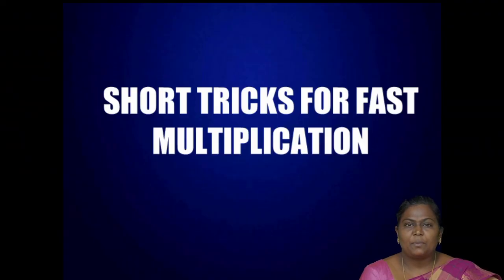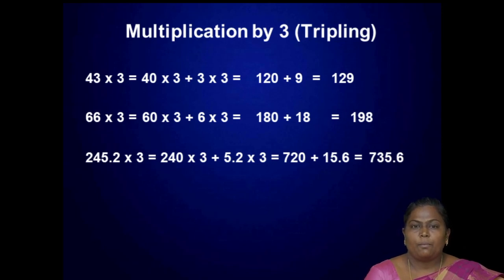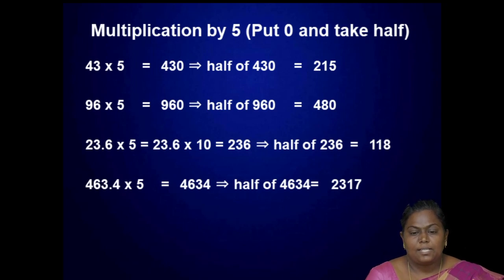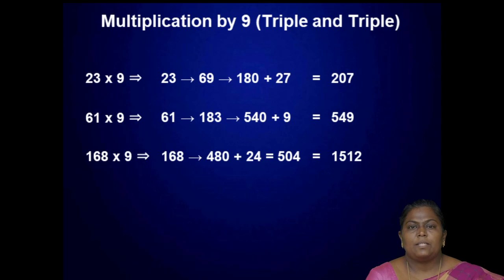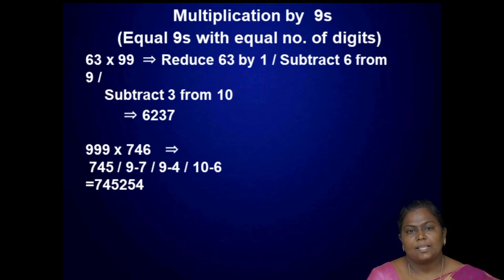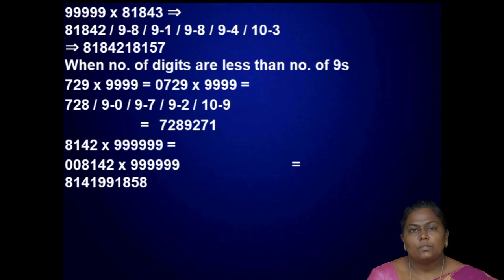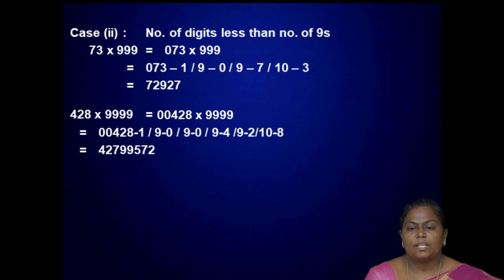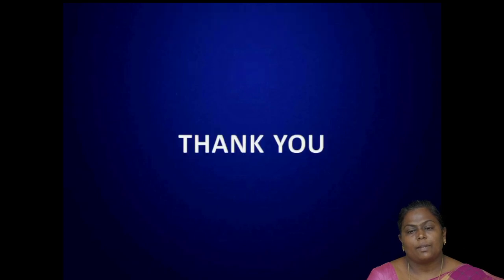Short Tricks for Fast Multiplication